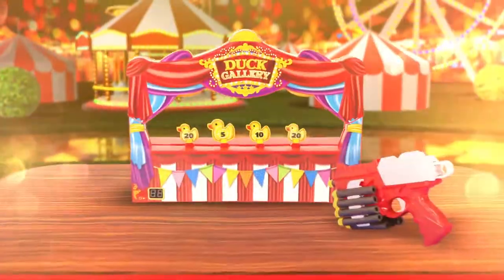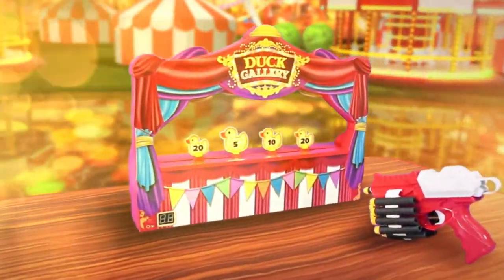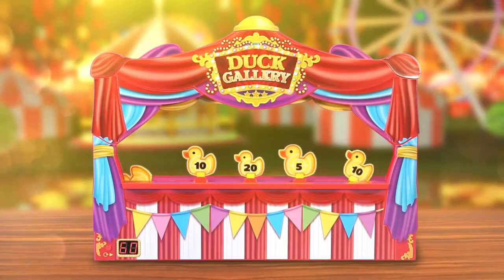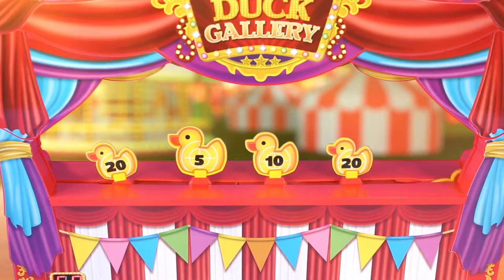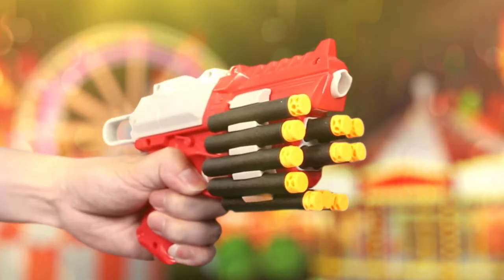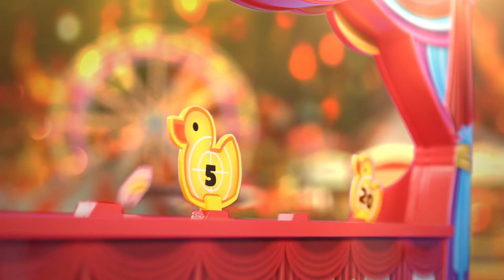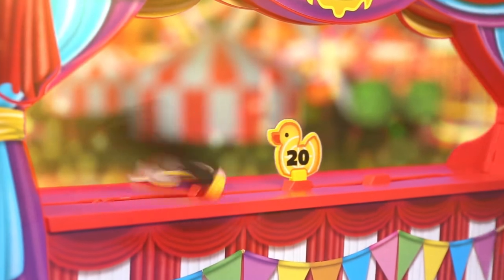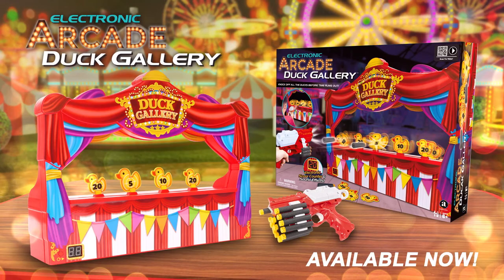Electronic Arcade Duck Shooting Gallery (GA2101) - Introduction (30 seconds, English)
Step right up, step right up! Everyone's a winner in this fun and exciting version of the classic duck gallery shooting game! Just like the carnival & arcade versions, the objective is to knock over as many ducks as you can in 60 seconds. Each duck rotates around the stage along the moving conveyor belt, increasing the challenge. The ducks also come in 3 sizes each with a different point value, so take careful aim at the smallest ones to increase your score! Carnival music and duck quacking sounds add to the atmosphere, while the bright LED timer lets you know how much time is remaining. Once you're done collect the ducks and tally up your score. Replace the ducks on the belt and you're ready to play again - everyone can take turns trying to set a new record! Comes ready to play with a blaster & darts. For 1 or more players. Requires 3 x AA batteries (not included). Recommended for ages 6 and over.